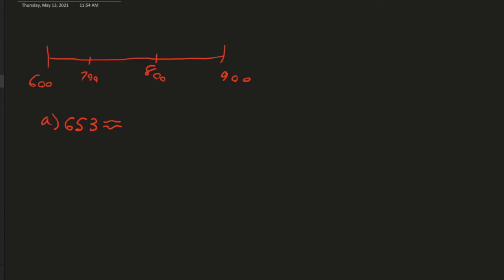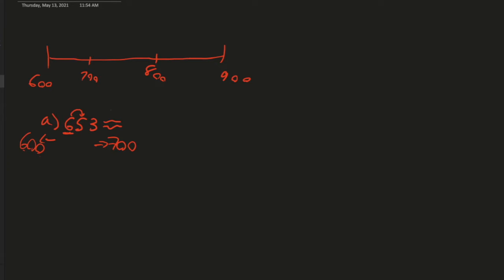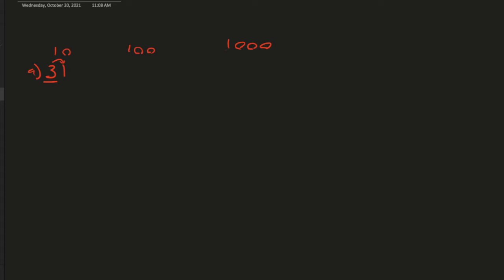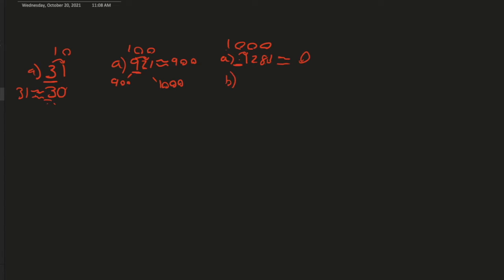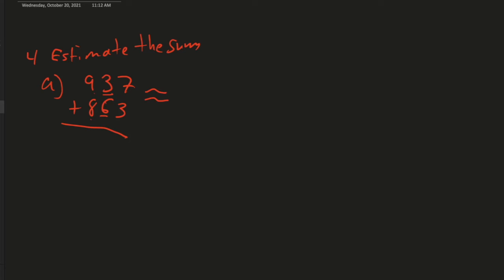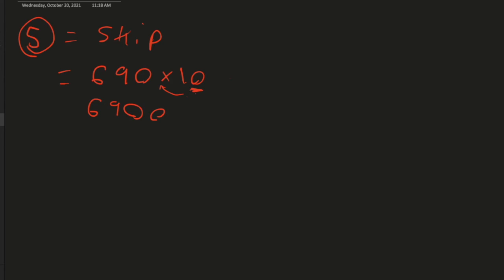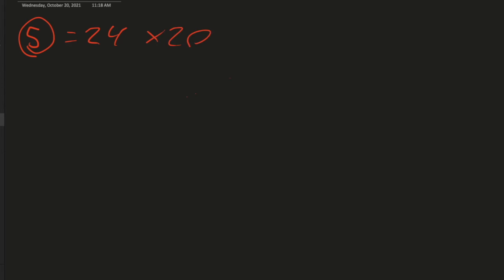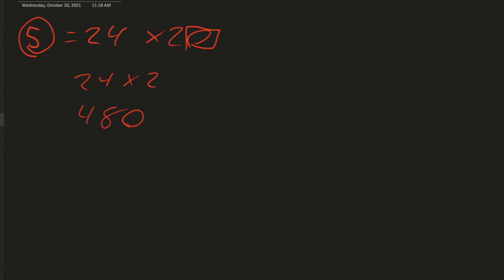Math Rounding Review